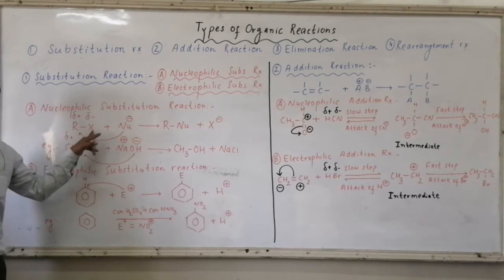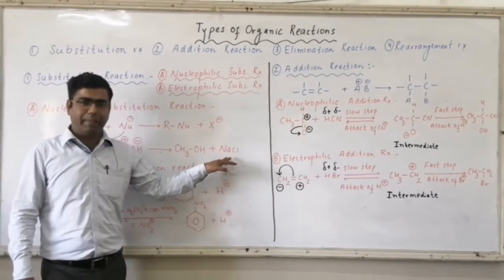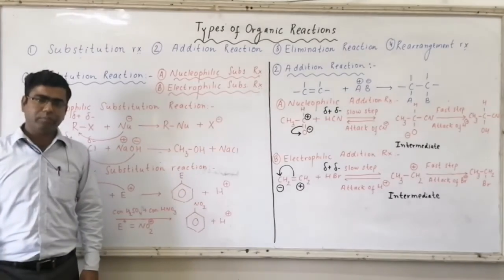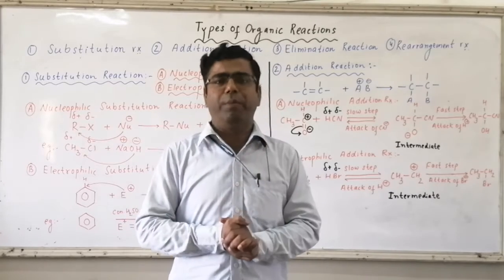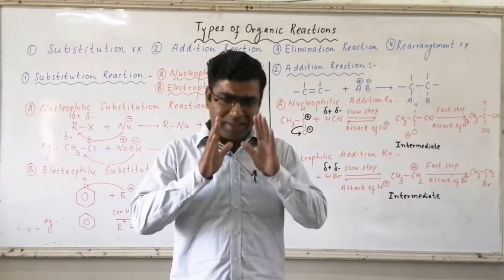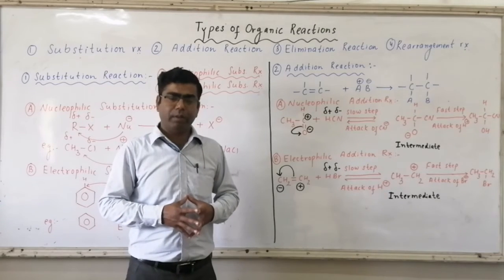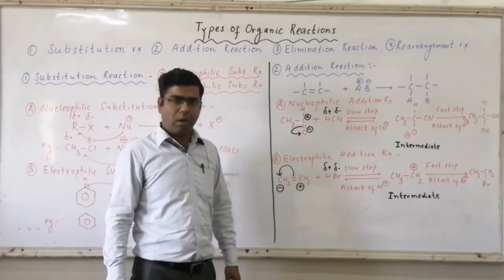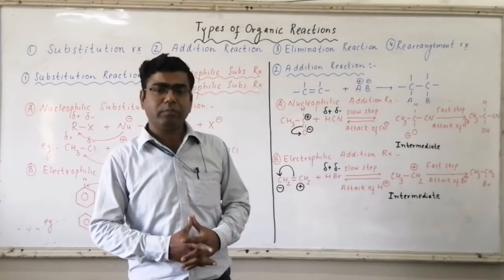Types of organic reactions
The video includes the explanation of Substitution reaction and Addition reaction.